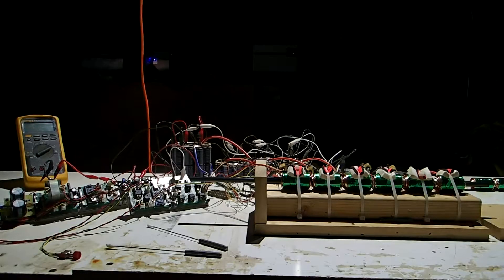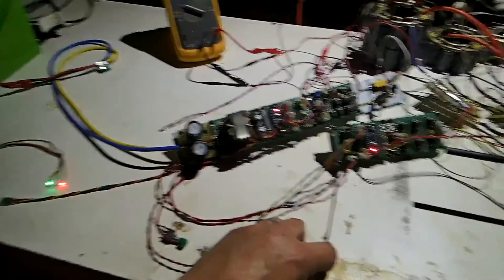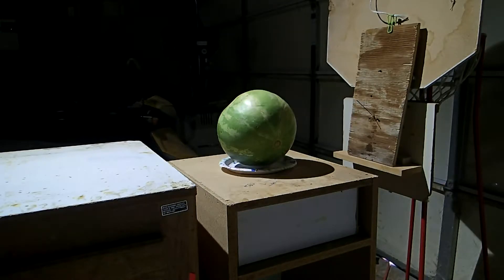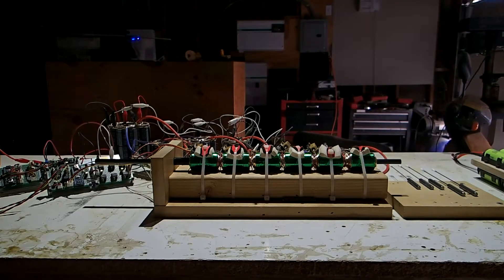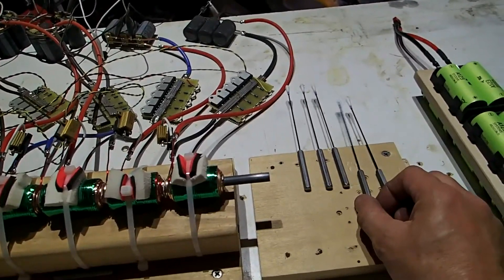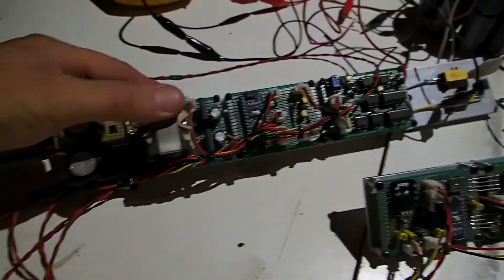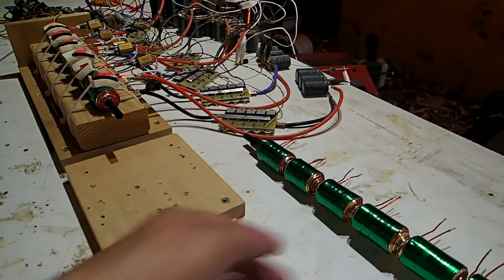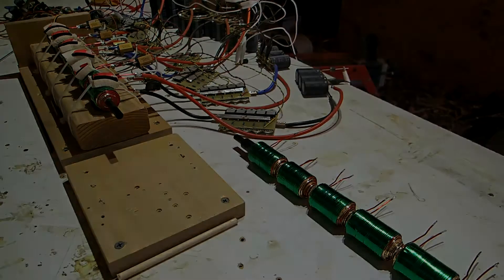World's Fastest Weapons Grade Coil Gun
As I research further into coil guns I have reached 46 joules and 265 feet per second @ 5.50% with a 6-7 second recharge rate.

I built all new electromagnetic barrel and power supply and added computers to the firing control and power system.

Ready to install into package, it will be a challenge to say the least. I am limited to working in a round package for install of weapon and electronics. To cheer me on press like.